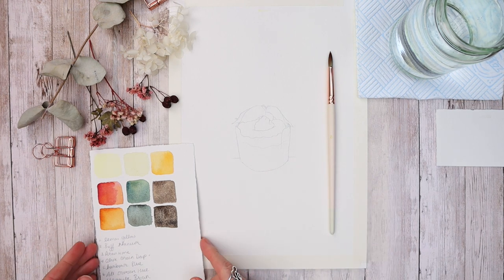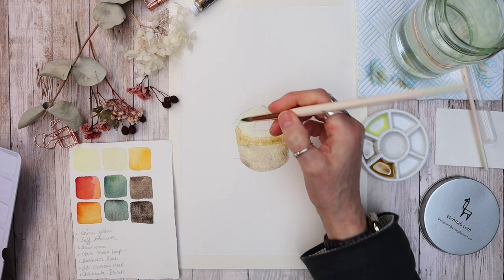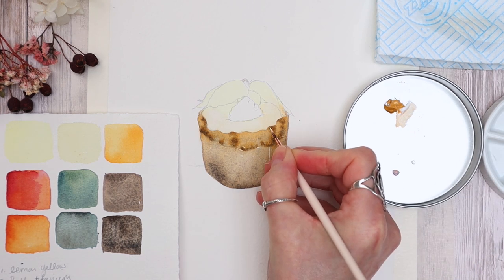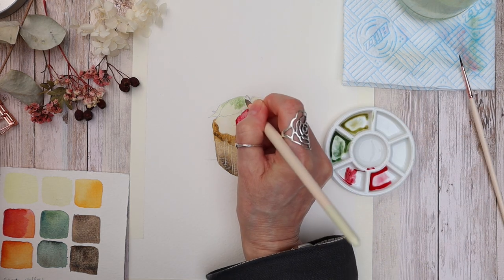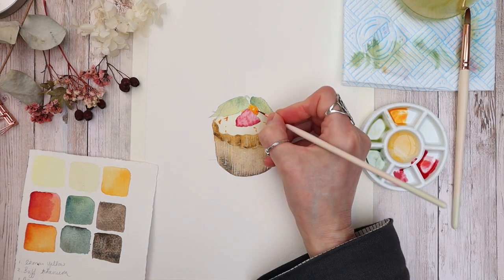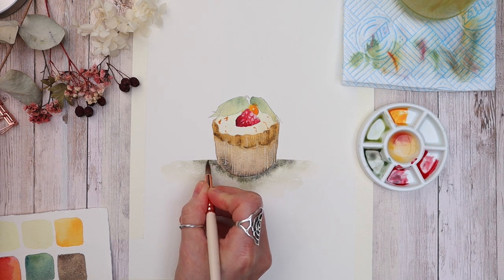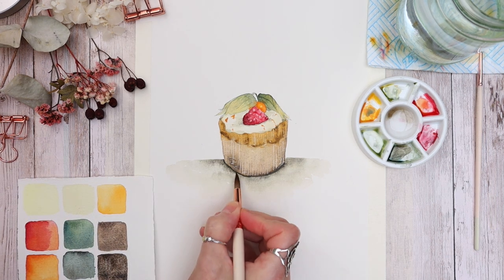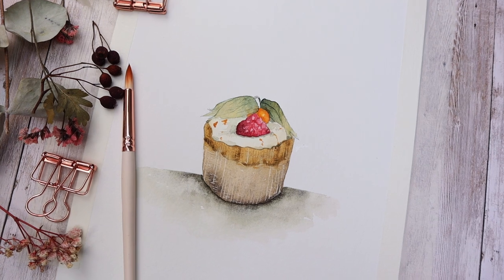Super Easy Cupcake with Watercolour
Welcome to The Wonders of Watercolour where each week we launch a new tutorial.  This week join me in painting this super easy cupcake with watercolour.  If you dislike drawing or don't have time, not a problem as we provide you with a free simple outline and reference photo so that you can trace down your drawing.  Because we have a learn to paint as you paint method of teaching, this tutorial is suitable for all levels.  I have listed below all the materials used, but please use what you have - if you get stuck with colours please let me know in the comments and I will try to help you.

MATERIALS

Paint:

All from A Gallo Signature 24 palette

White Gouache
Yellow Ochre Gouache